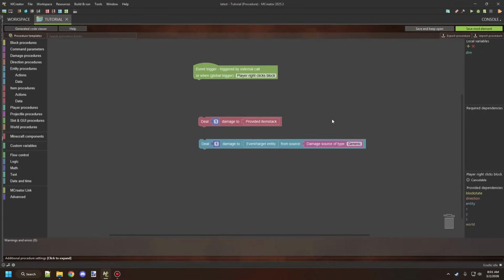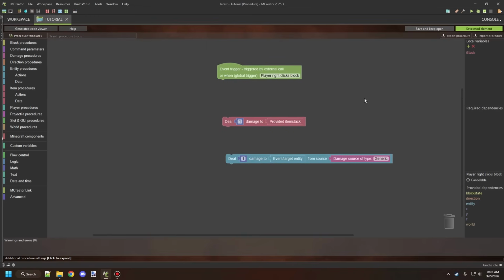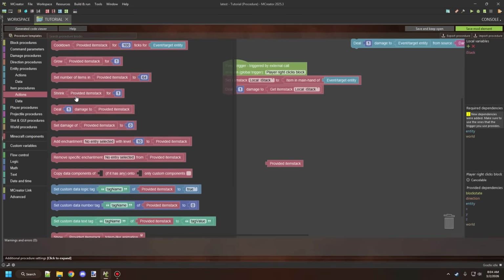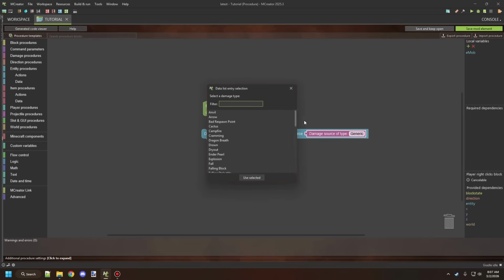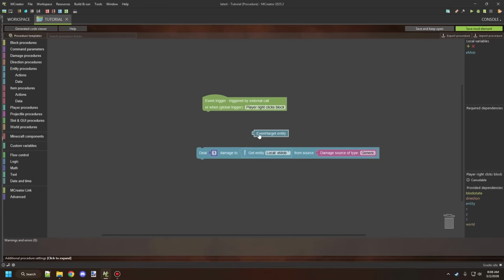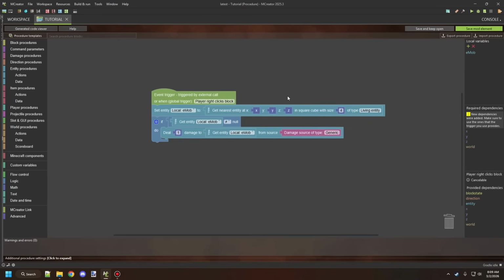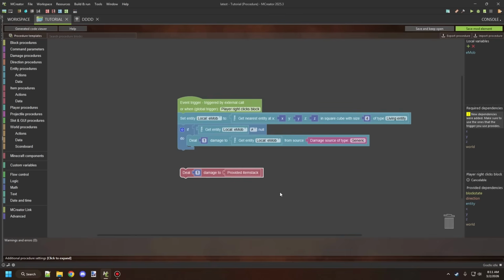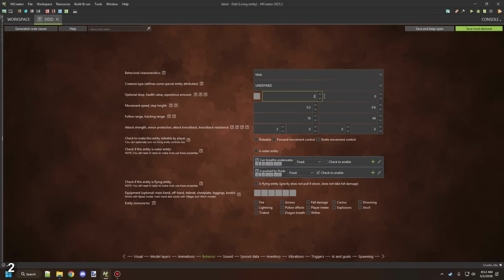Deal Damage To | MCreator Procedure Tutorial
Welcome back to another MCreator Procedure tutorial! Today we looked at how to deal damage to items and entities using the deal damage blocks. We went over how these blocks behave, what to expect when using them, and how they interact with durability systems.

We also discussed how you can use these blocks to create items or tools with durability, giving you more control over custom mechanics in your mod. By the end of the video, you should have a clear understanding of how damage handling works and how to apply it effectively in your own projects.

💠 BUILD INFORMATION
► MCreator: 2025.3
► NeoForge: 1.21.8

📌 CHAPTERS
0:00 – Getting Started
0:19 – Finding The Blocks
0:58 – Using The Item Block
3:12 – Using The Entity Block
6:05 – Item Durability
6:58 – Tool Durability
7:21 – Entity Health
8:34 – Watch Next!